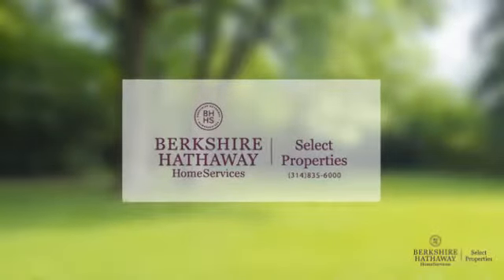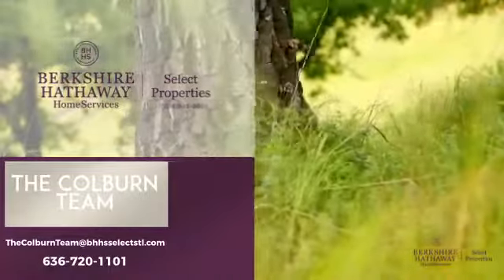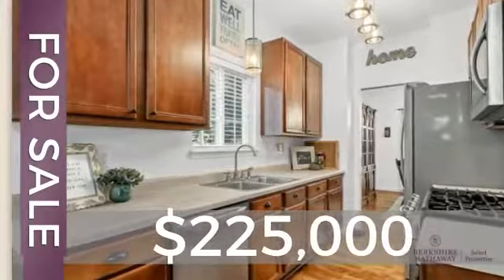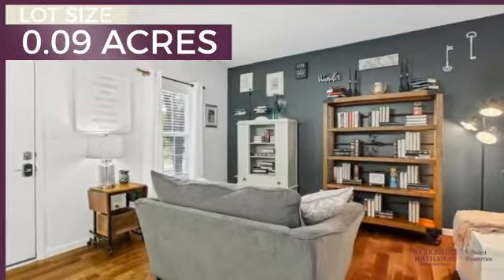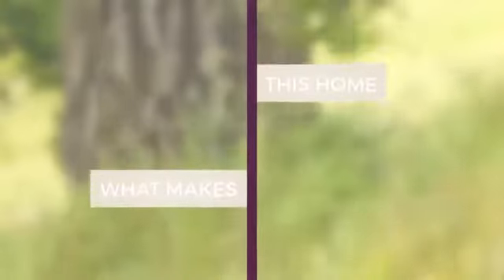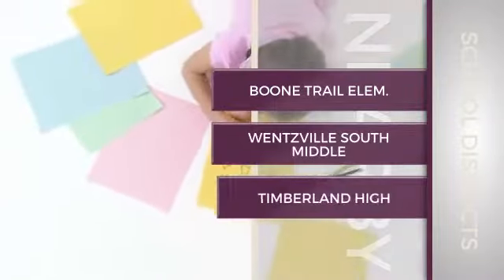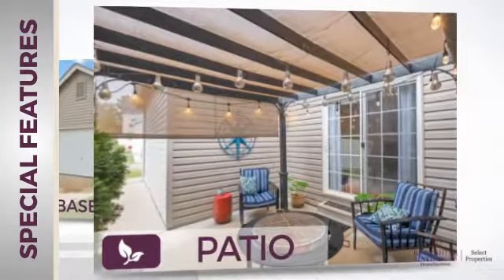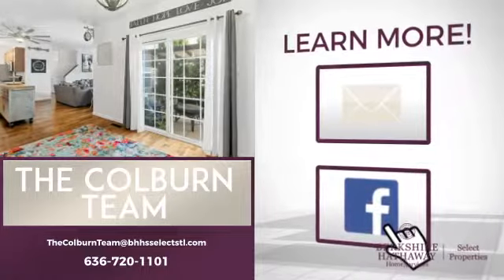703 Waler Dr Lake St Louis, MO 63367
You won't be disappointed with this adorable 2 story located in Lake St. Louis! Step inside to 9 foot ceilings on the main level, hand scraped hard wood flooring, a formal dining room, and sitting room. The kitchen features 42 inch maple cabinetry, gas range, built in microwave(2018), dishwasher(2018), and breakfast room adjoins. Plenty of space for entertaining in the family room, the den, or step outside to the private cozy patio with a pergola. Unwind in the master suite that offers a walk in closet and a luxurious bath with separate tub and shower. There are 2 additional spacious bedrooms with ceiling fans, a full bath, and second floor laundry room.
So much charm and detail, upgraded lighting, newer roof(2015), newer ac(2015), 2 car garage, radon mitigation system, and a full basement with rough in. Walking distance to Zachary's Playground, close to major highways and major retail.